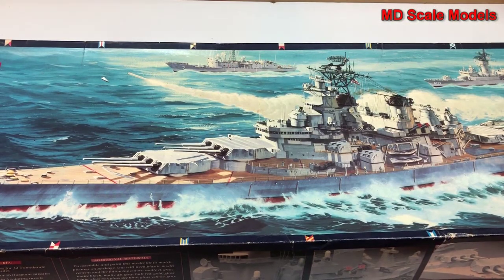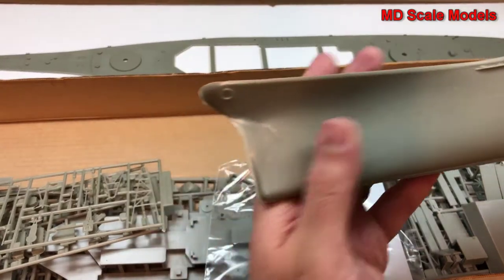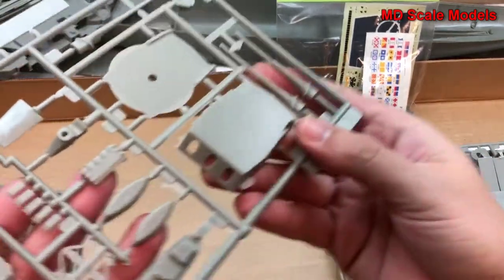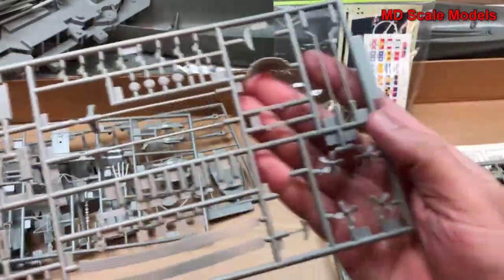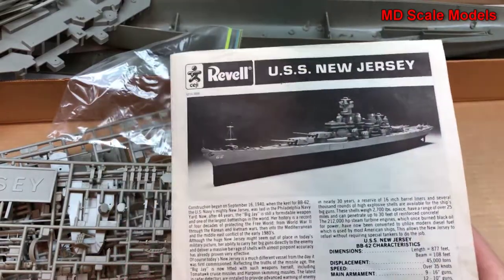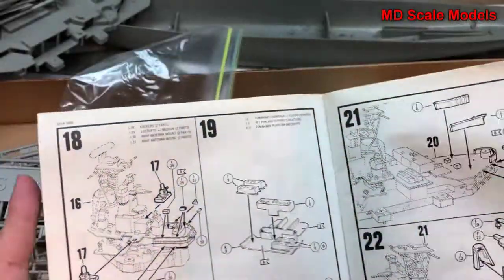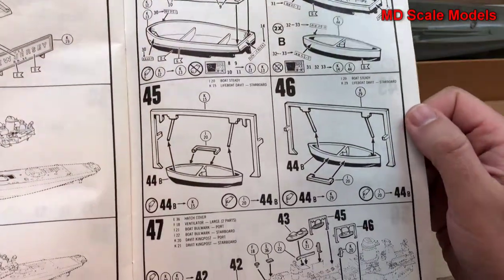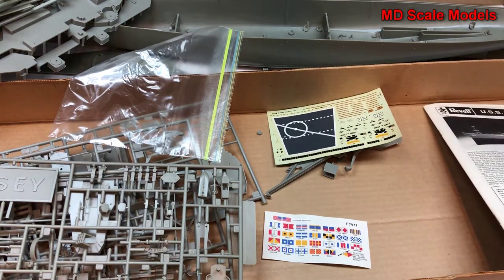Large Scale! Revell 1:350 U.S.S. New Jersey BB-62 Kit Review